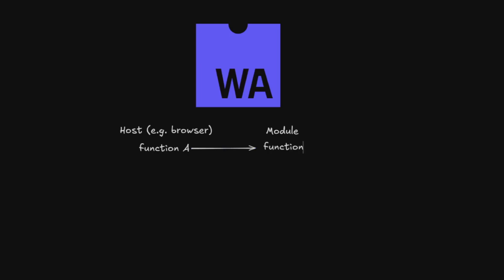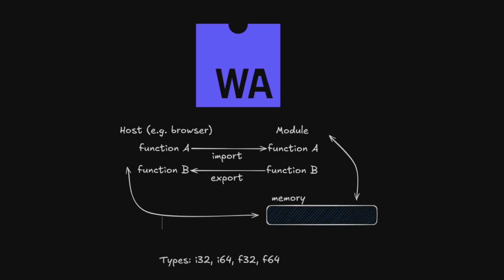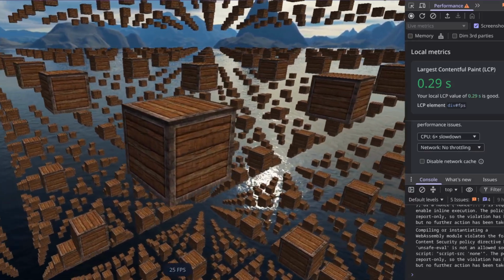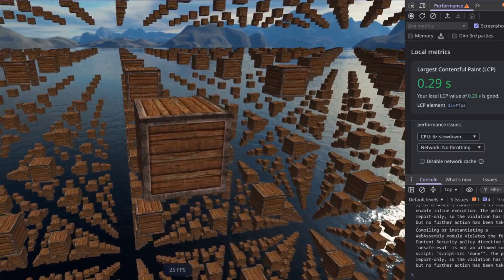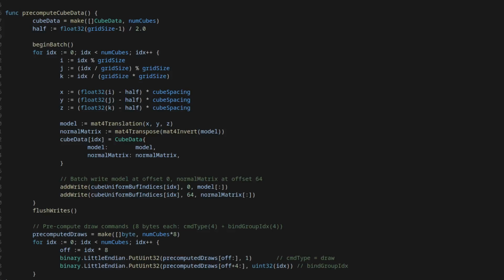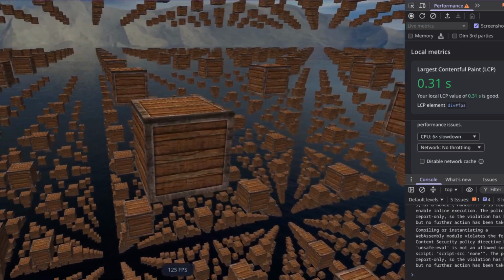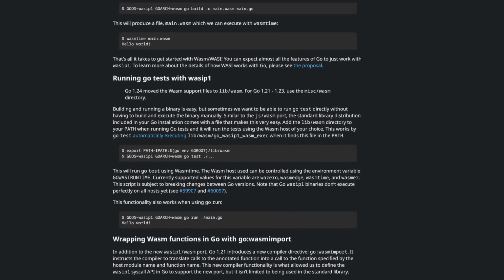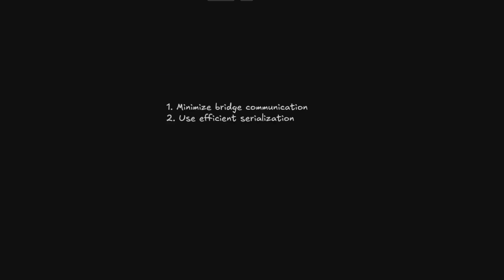WebAssembly can be slower than JavaScript, here's why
WASM is not a magic performance solution. It needs to be integrated with JS properly.